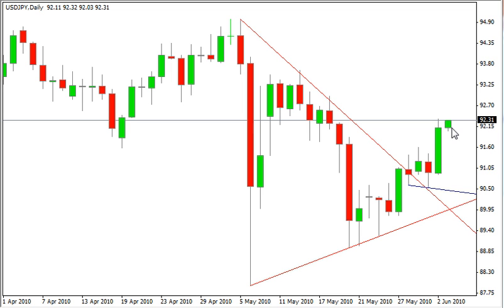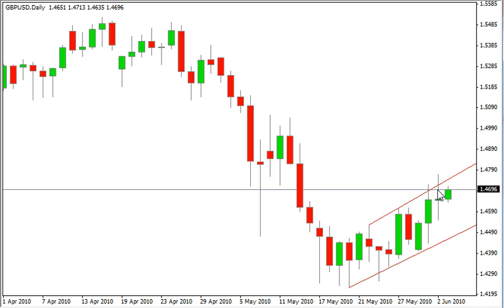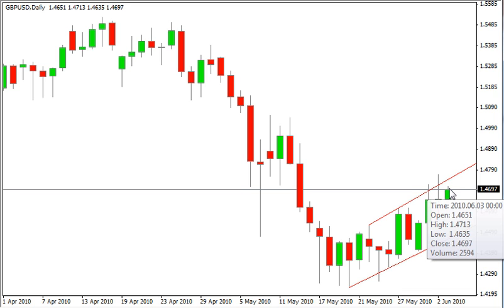Last Trades Profited, New Trades Formed.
Our last trade on the JPY bounced off the level of previous resistance pretty well, so the markets not only made us some nice profits, but has set up some other trades and new levels of interest.